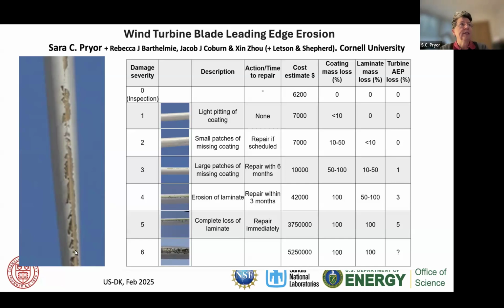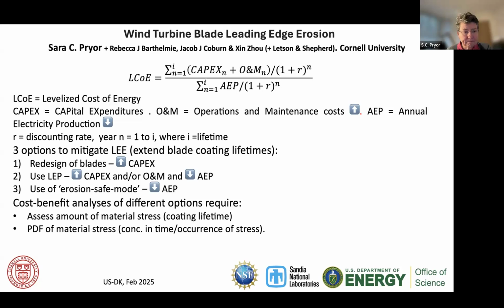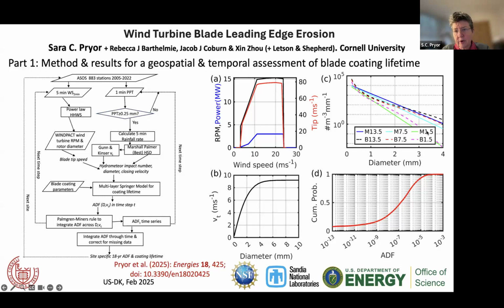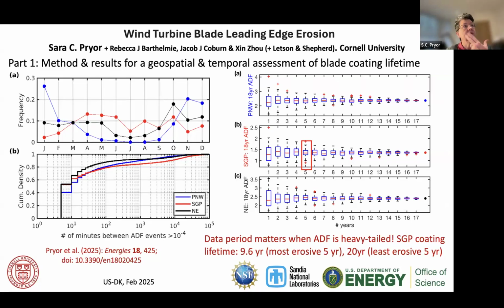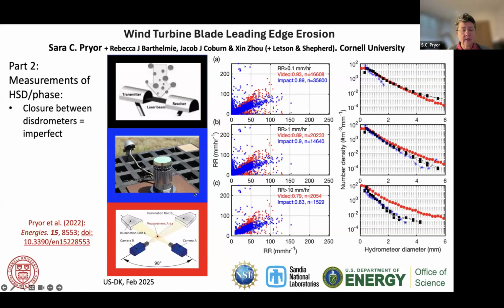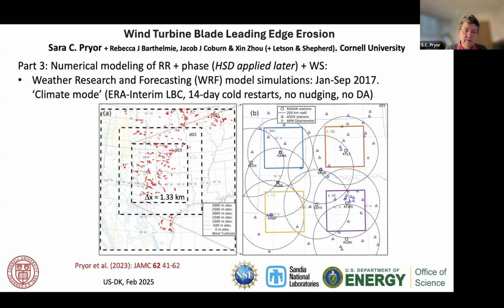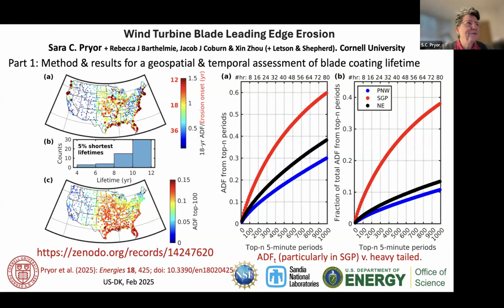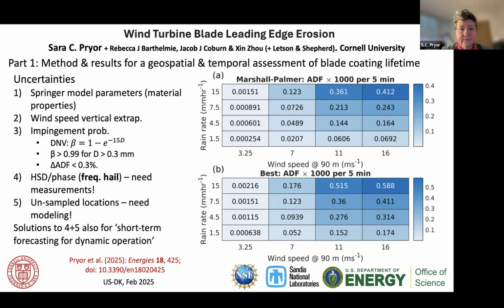European-American Seminar- Wind Turbine Blade Leading Edge Erosion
ABSTRACT Wind turbine blade leading edge erosion (LEE) reduces energy production and increases wind energy operation and maintenance costs. Degradation of the blade coating and ultimately damage to the underlying blade structure are caused by collisions of falling hydrometeors with rotating blades. A range of mitigation options have been developed to slow the progression of LEE, but the selection of optimal methods to mitigate/reduce LEE are critically dependent on the prevailing meteorology that dictates the rates of coating fatigue accumulation at a given location and the time variance in the accumulation of material stresses. This presentation will discuss meteorological modeling, and measurement needs to help quantify damage probability and optimize coating lifetime extension. I will also present the first geospatially and temporally explicit assessment of coating lifetimes for the USA.